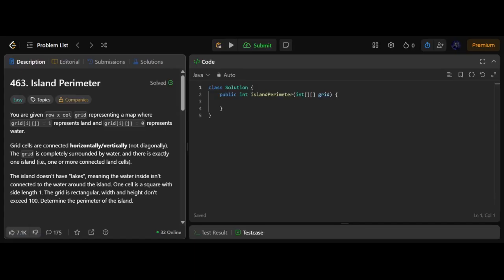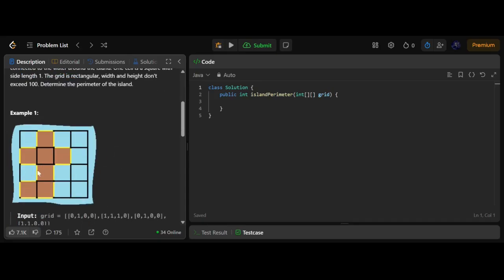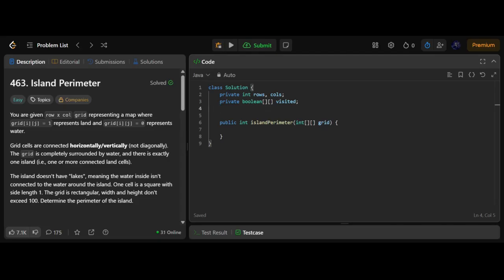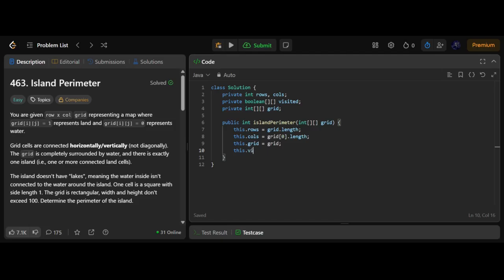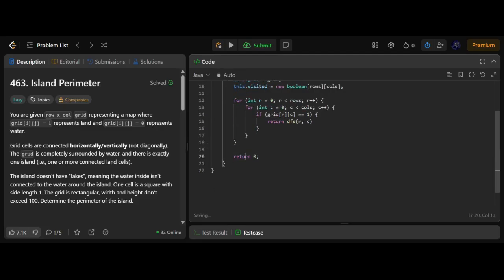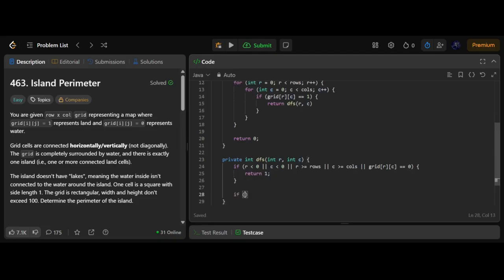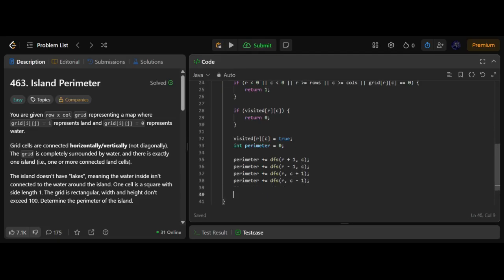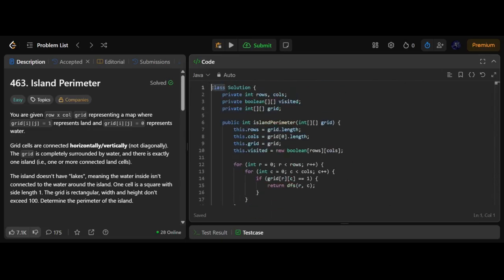Island Perimeter - Leetcode 463 - Java